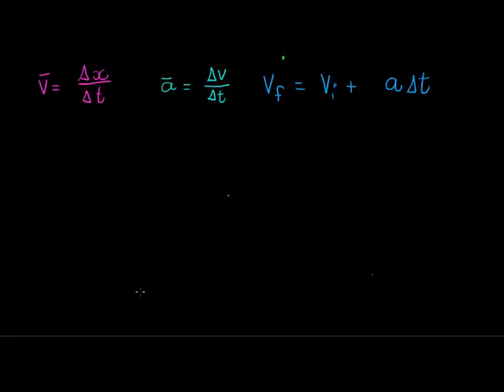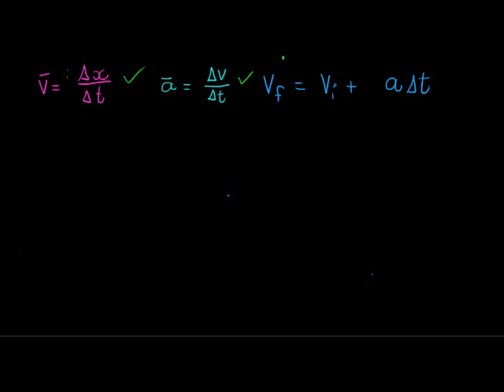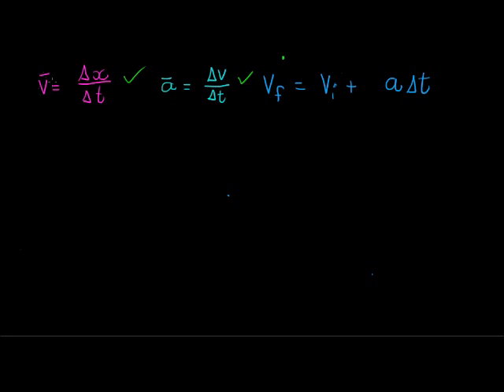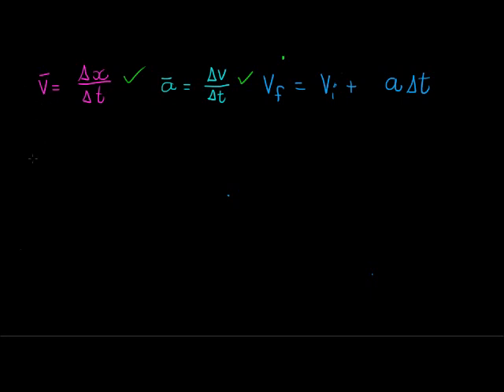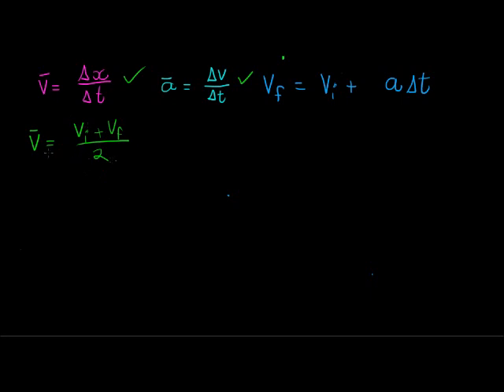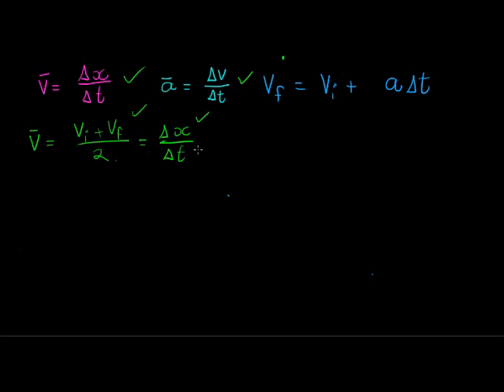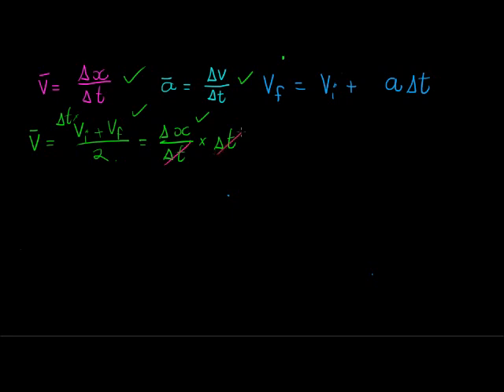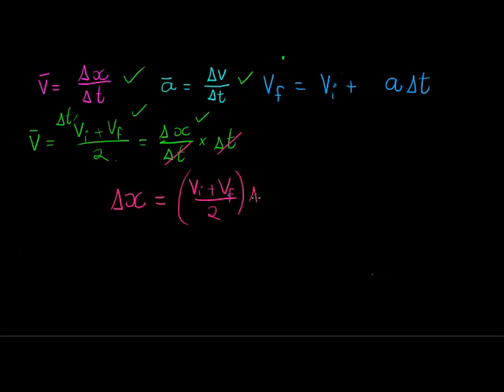Deriving Dx=(vi+vf)/2*Dt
Deriving the formula Dx=(vi+vf)/2*Dt